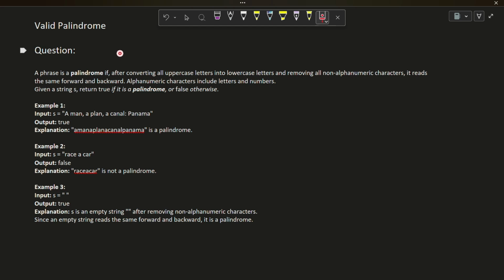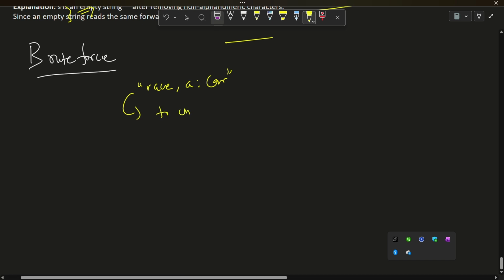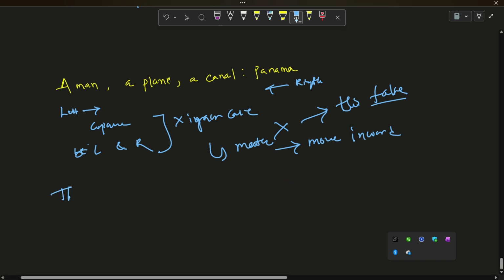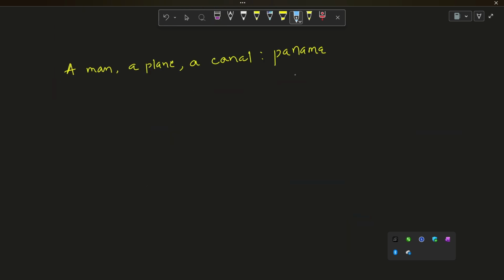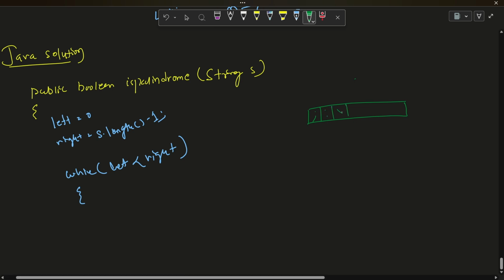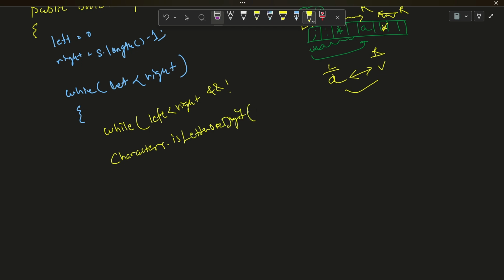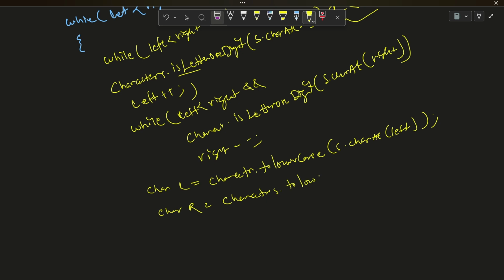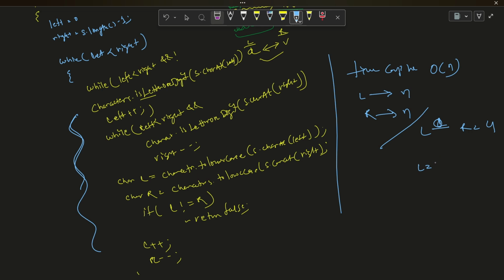DSA with Java || Two pointers || Valid palindrome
valid palindrome leetcode

This is a series of DSA where i am gonna cover the dsa question as per the patterns and solving the related question

this module  is from the two pointers

at the end of the series we will easily crack any dsa question during the interview

In this Video i have covered how to solve the reverse a string with two pointers approach